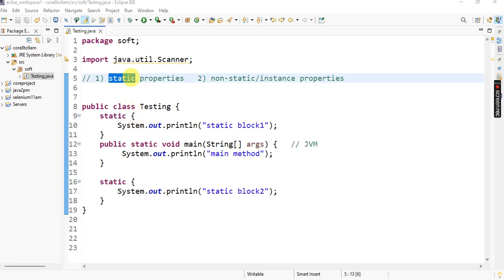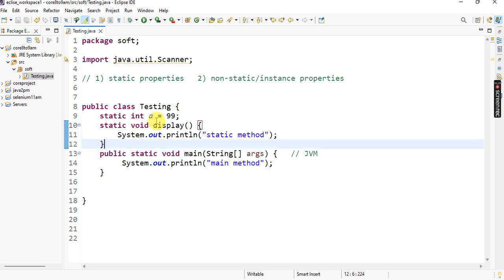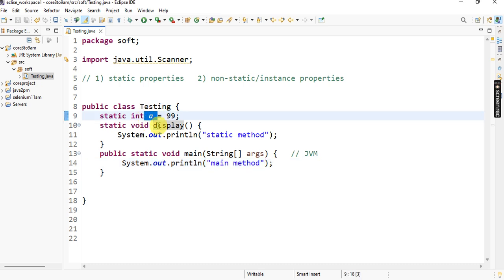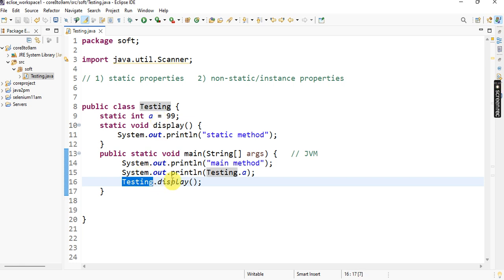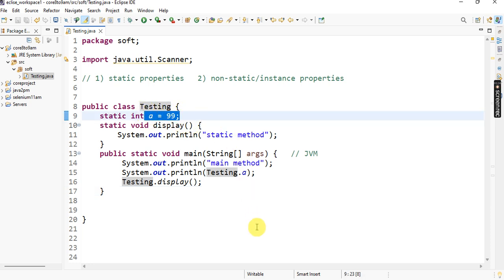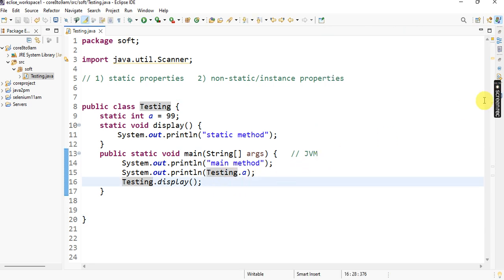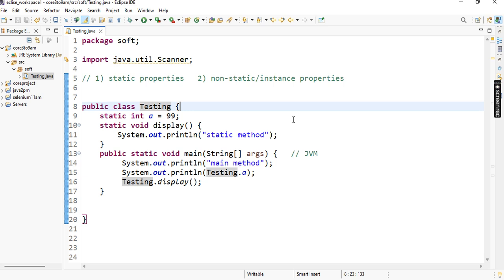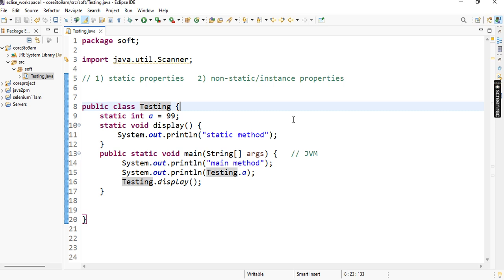static properties Methods Execution Flow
static variable Methods in JAVA